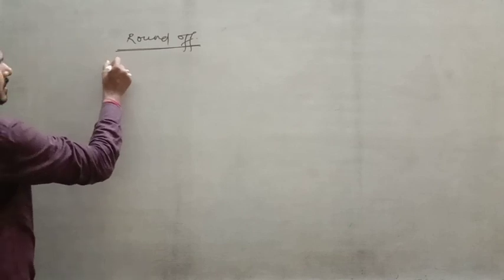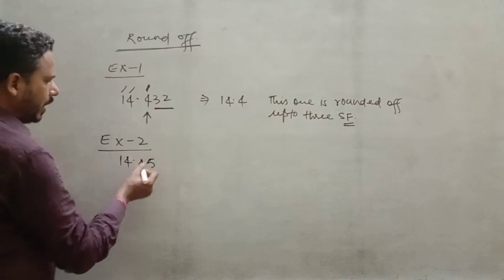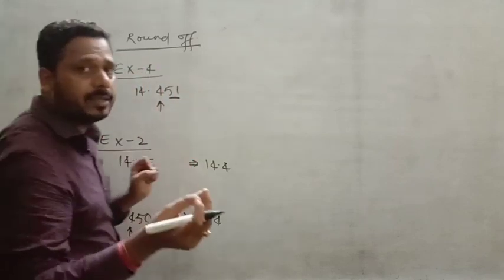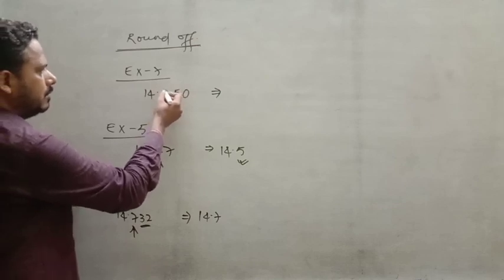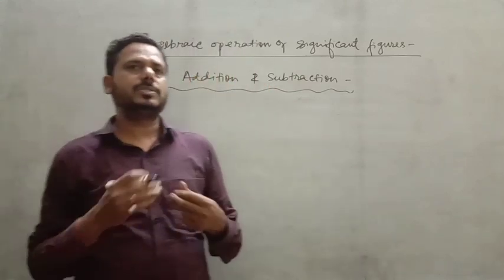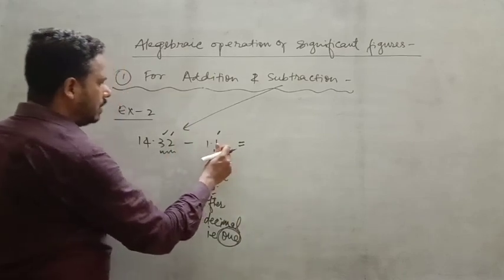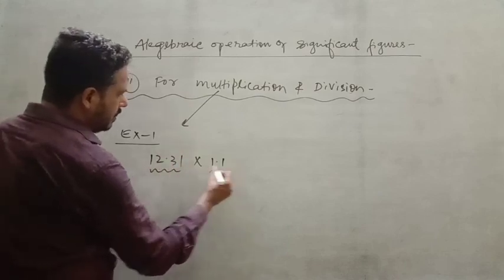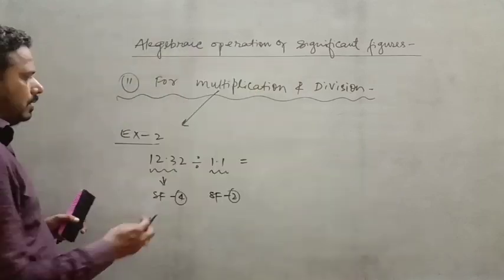Sir jnsinha, for IIT-JEE/NEET, Physics | U & D - 10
Theory
Concept of Units and Dimensions with mathematical treatment towards Round Off and Algebraic of Significant Figures

Links:
Units & Dimensions,

Thanks,